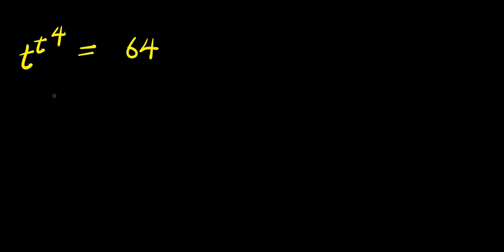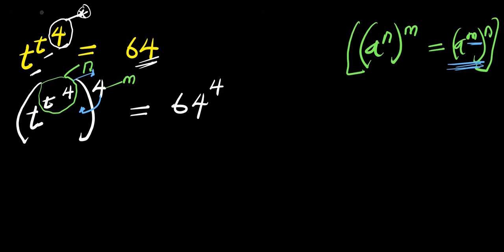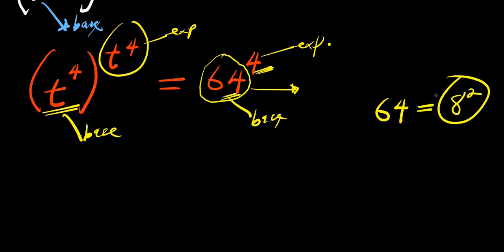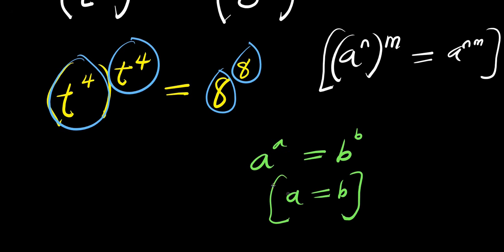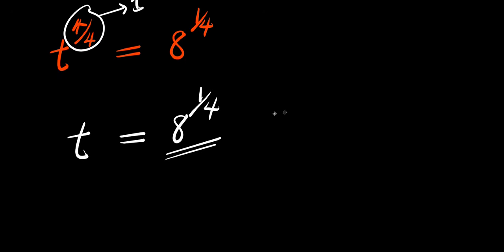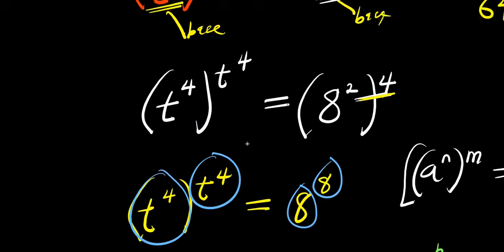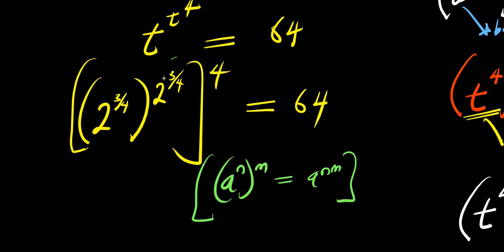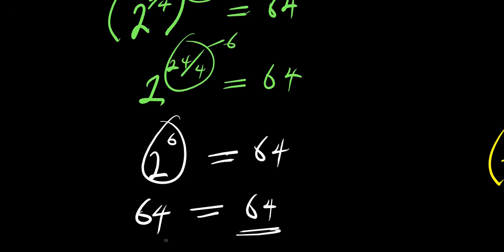International Math Olympiads PROBLEM || t^t^4 = 64 || How to Solve for t?